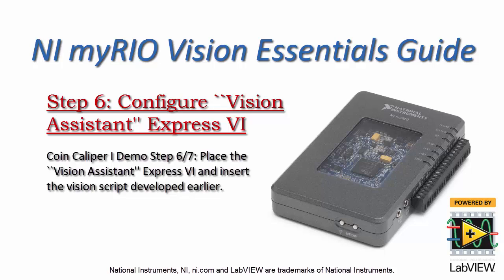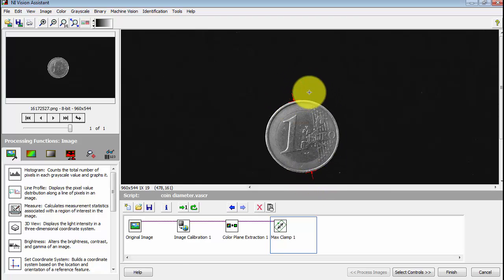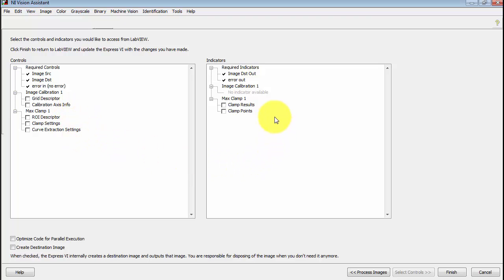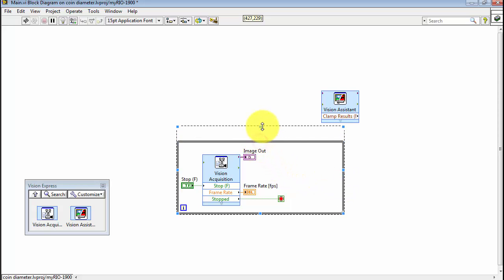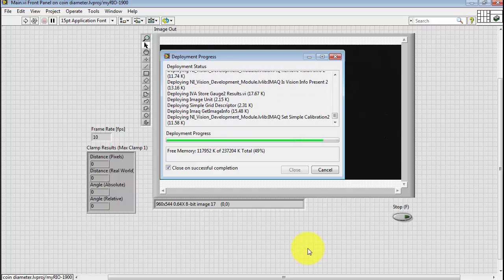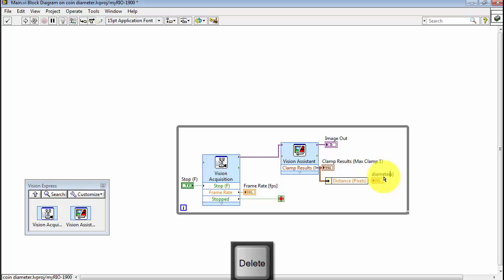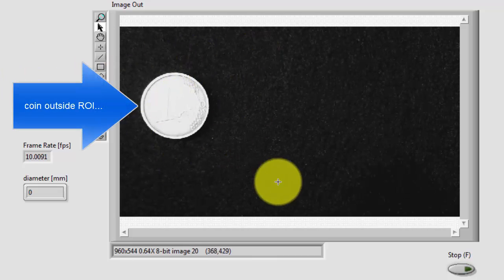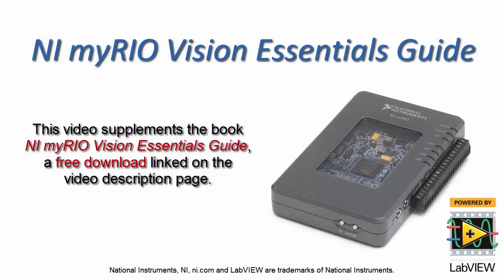NI Vision: Step 6: Configure ``Vision Assistant'' Express VI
Coin Caliper I Demo Step 6/7: Place the ``Vision Assistant'' Express VI and insert the vision script developed earlier.